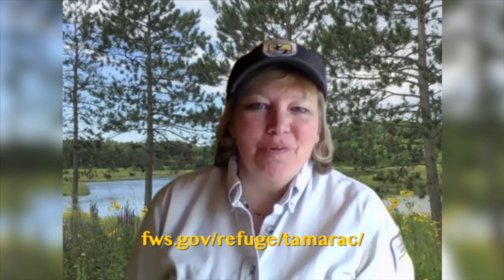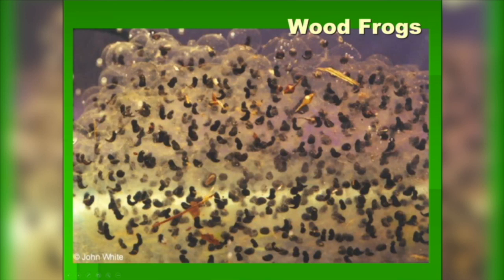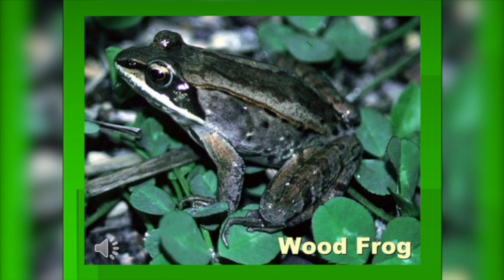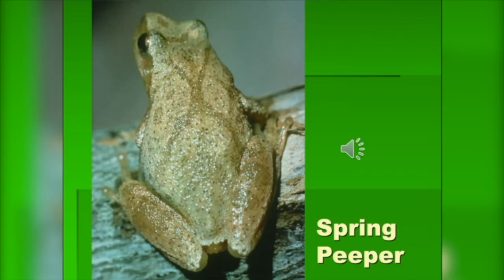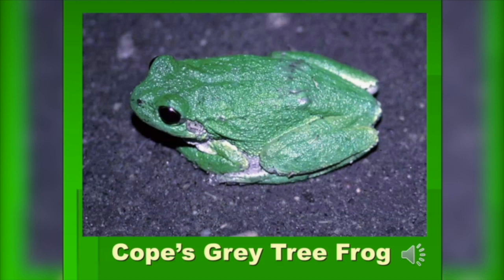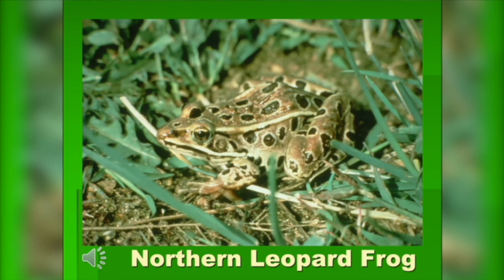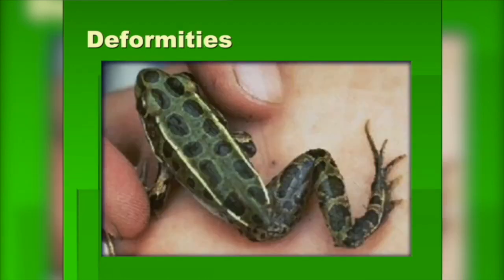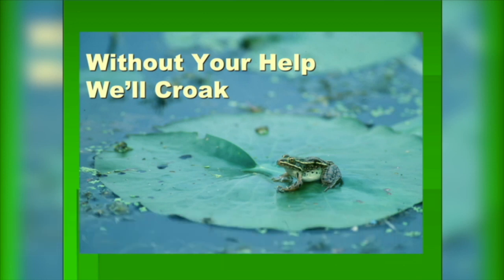Frogs - All about them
Rhythms of Tamarac 5 11 20